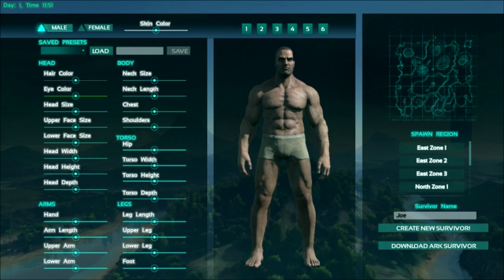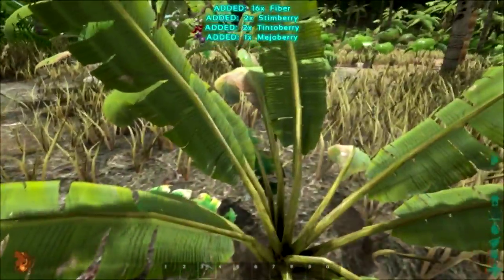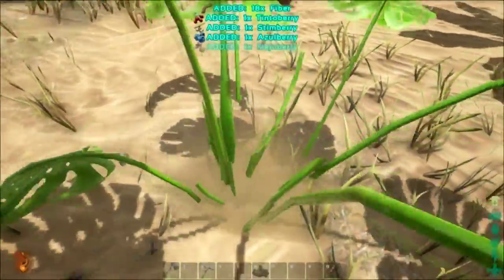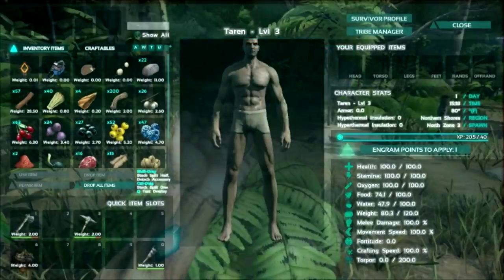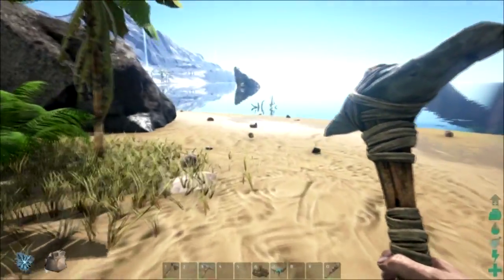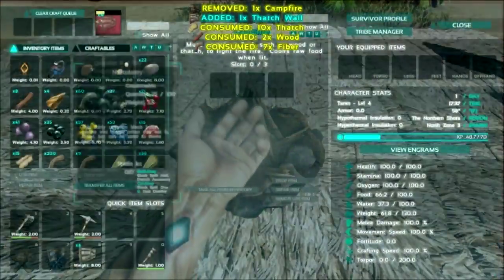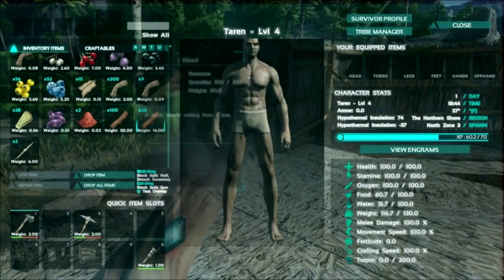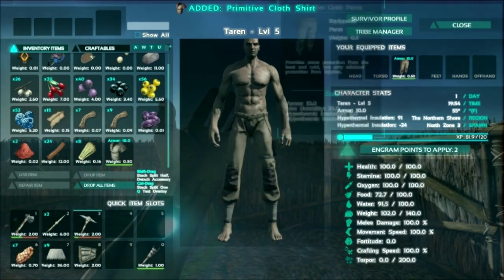ARK: Survival Evolved - Homeless Local S1E1 (Gameplay)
I spawn on the ARK and explore my surroundings trying not to die.